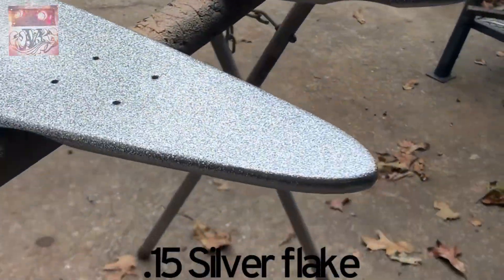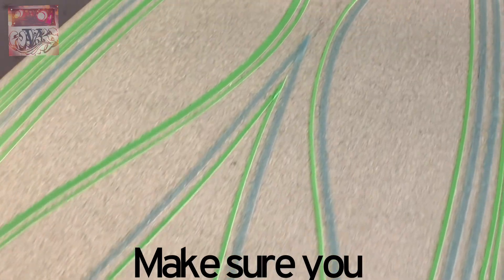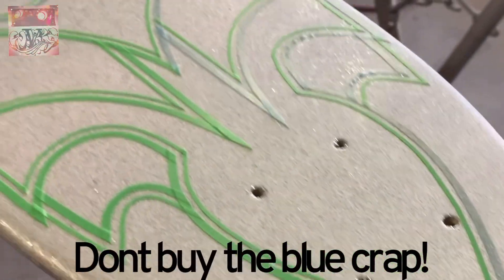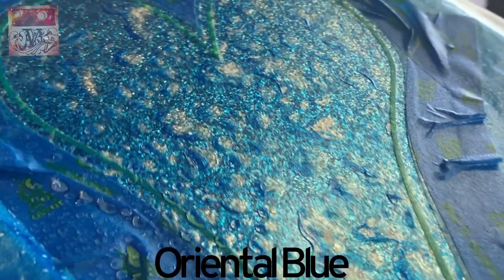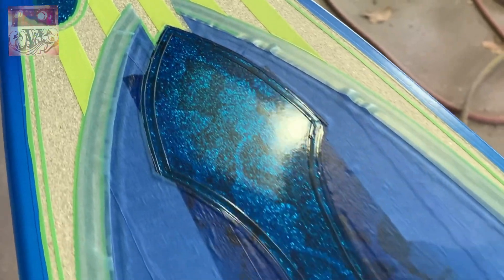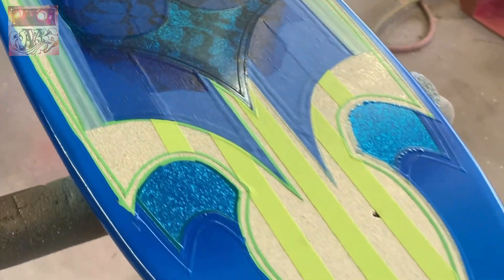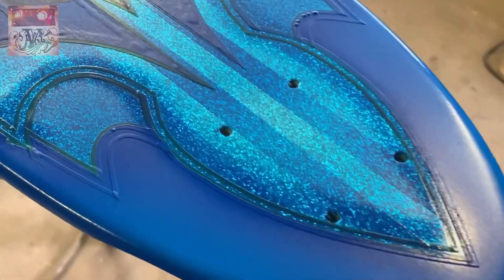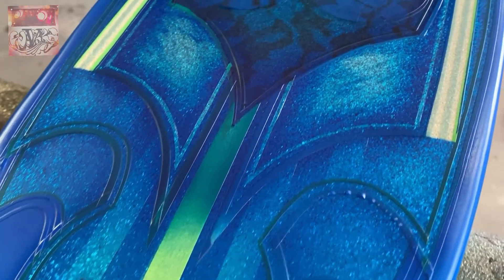Lowrider Patterns! 👊🏼 “Blue Love”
Lowrider Paint techniques! House of Kolor longboard for my niece for Christmas! 🎄 reaction at the end!